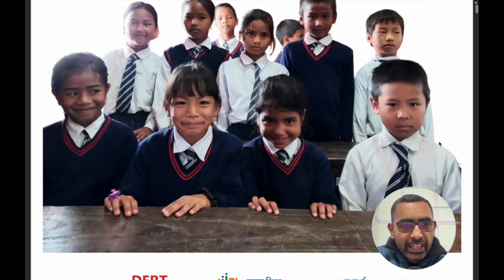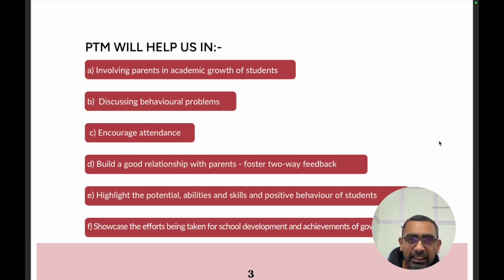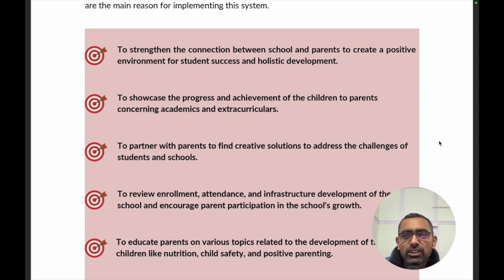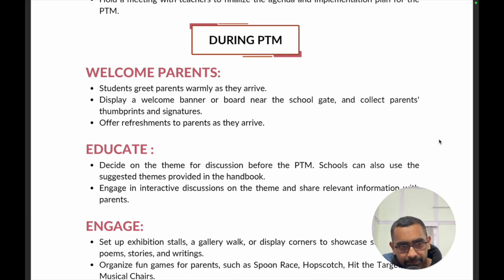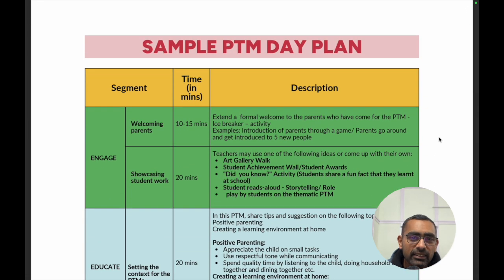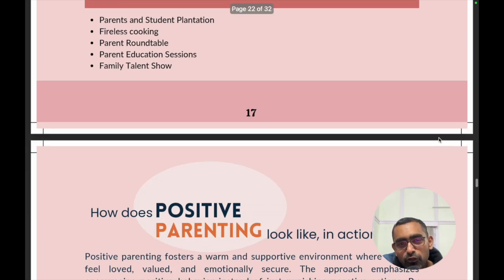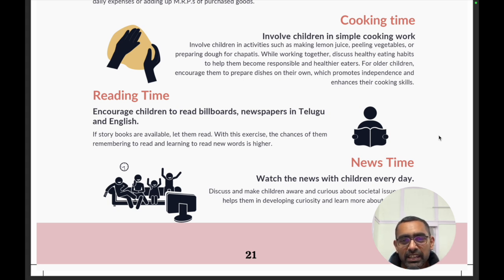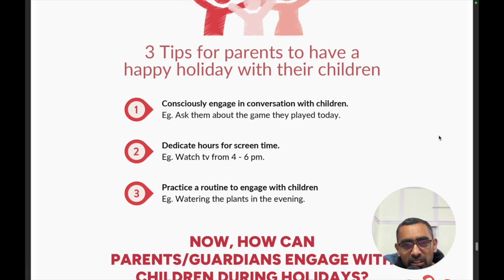DERT Guidelines for Effective PTMs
In this video, I discuss in detail the guidelines to ensure that the Parent-Teacher Meetings are effectively conducted. These guidelines have been prepared by DERT, Meghalaya. The link to the document is shared below.

Chapters & Timestamps

0:00 Intro
1:16 Using the Handbook
4:00 Importance
5:30 How PTMs help
9:27 Objectives of PTMs
11:40 Effective PTMs
13:30 Implementation
20:43 Sample PTM Plan
26:00 Positive Parenting